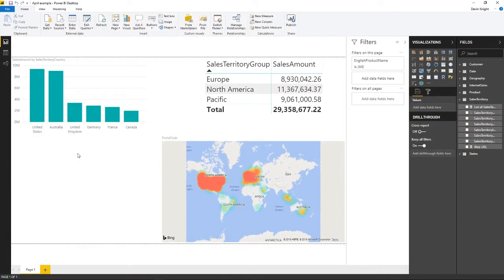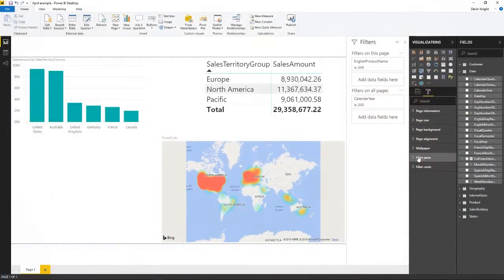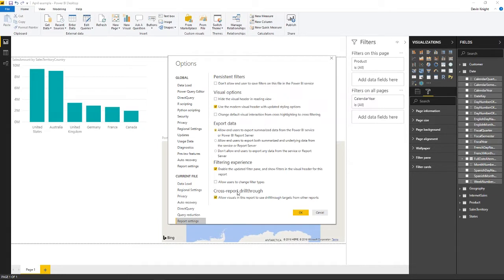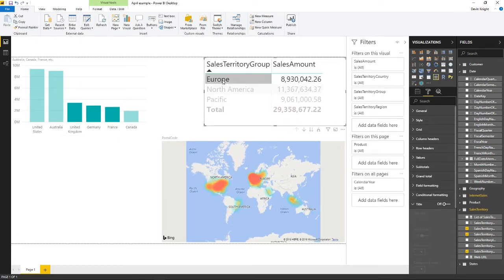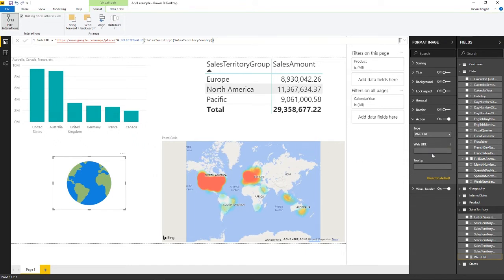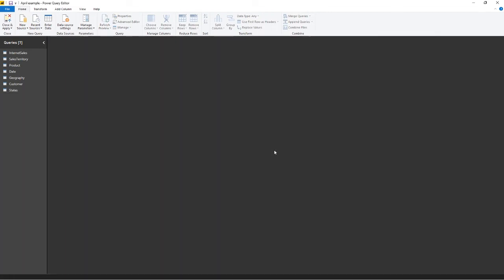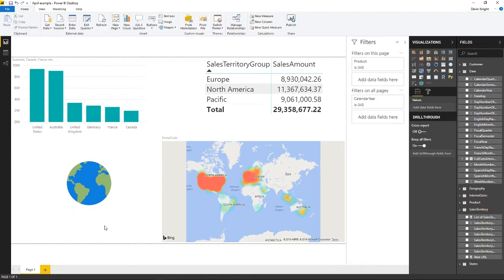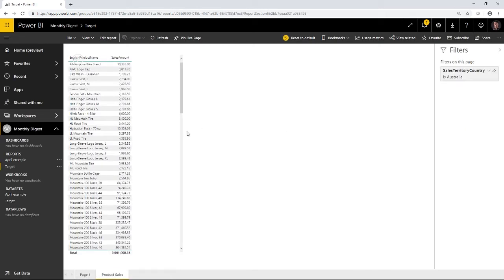Power BI Monthly Digest - April 2019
Quick review of some of the top Power BI features released in April 2019:
•Filter Pane updates
•Restrict ability of users to change the Filter Pane filter types
•Conditional formatting on tiles
•Conditional formatting on Web URL Visual Actions
•M Intellisense in formula bar
•Drillthrough across reports